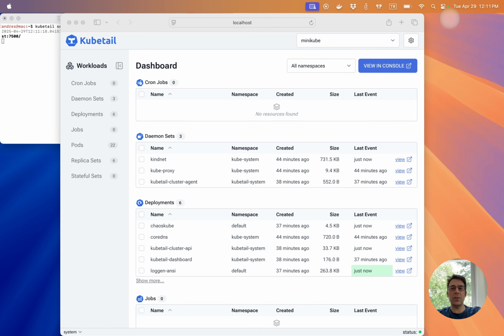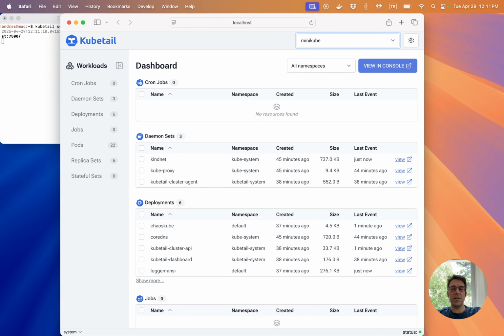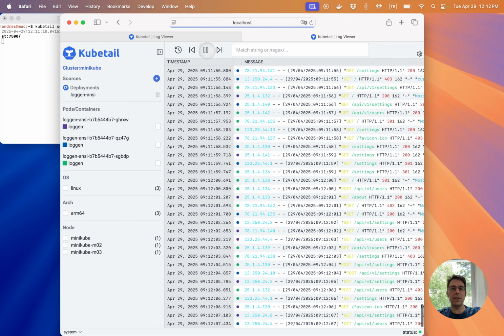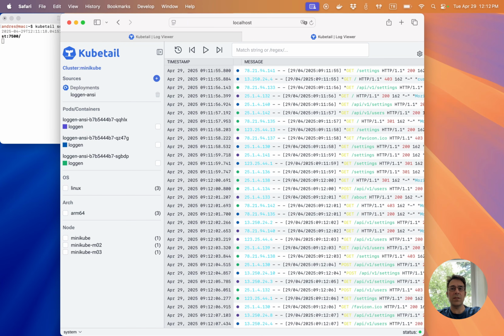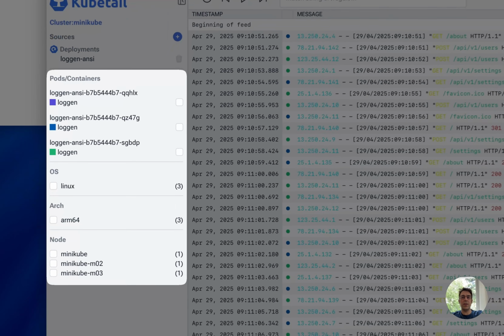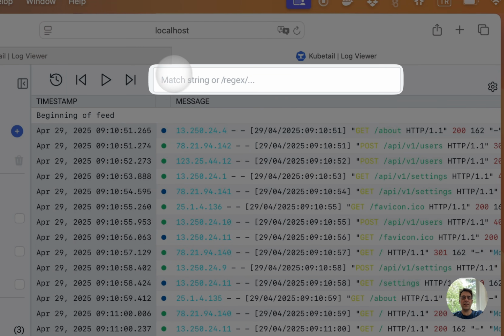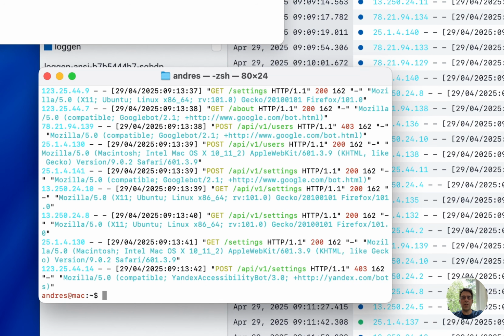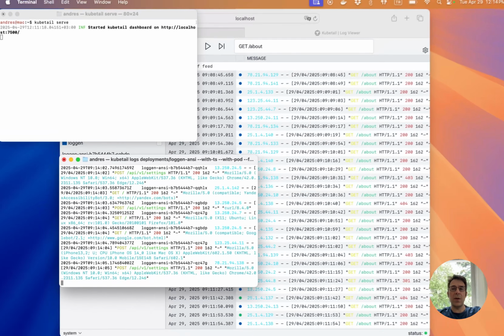Kubetail Demo (Light Mode)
Kubetail is a logging dashboard for Kubernetes designed to help you view logs from multi-container workloads simultaneously, in real-time. This is a demo of the Kubetail "light mode" theme.